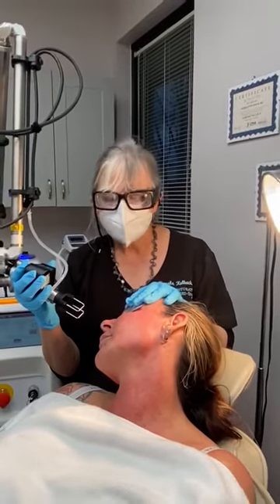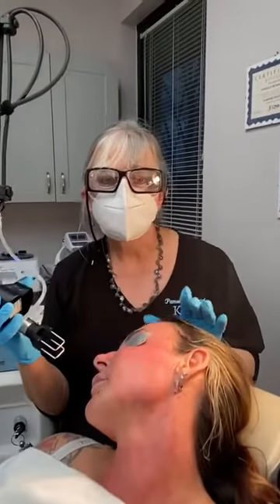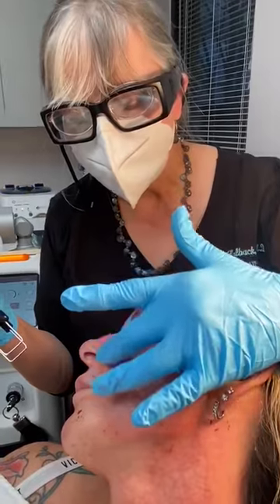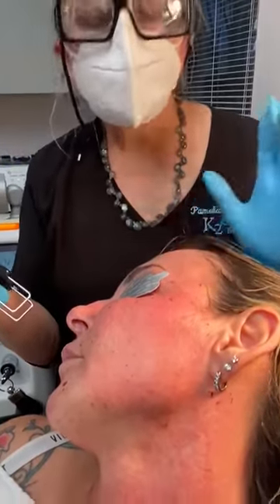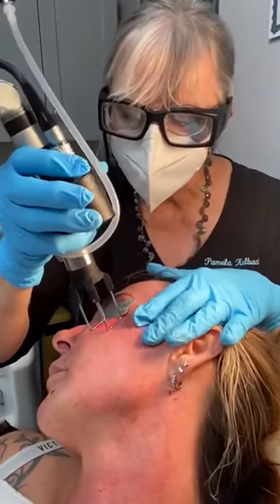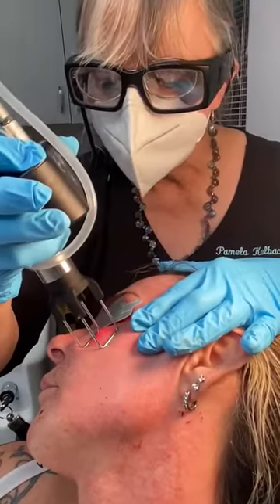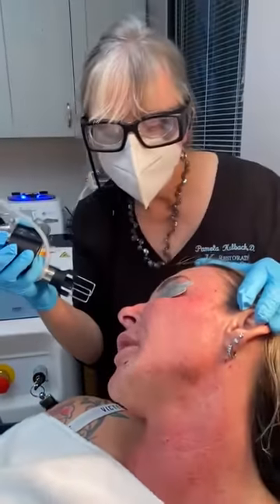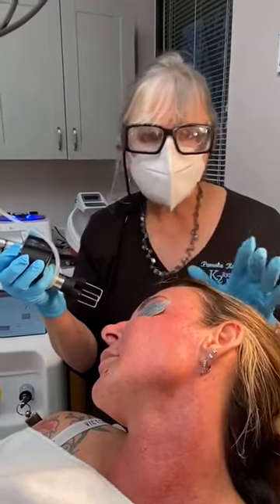Dr. Kulback Treats Patient with CoolPeel Laser after Microneedling Treatment!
Learn more about this skin rejuvenation treatment by booking a consultation with Dr. Pamela Kulback by calling or by visiting our site!